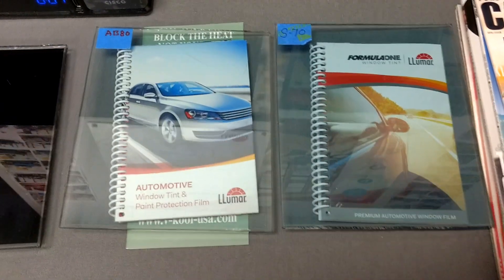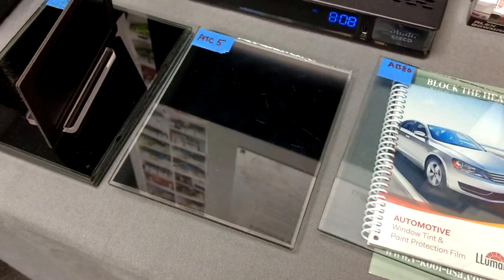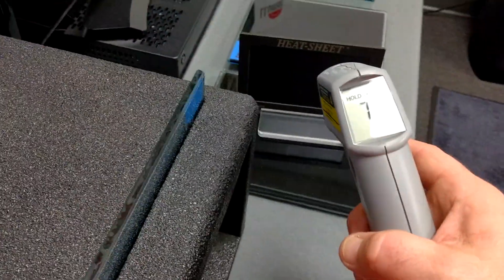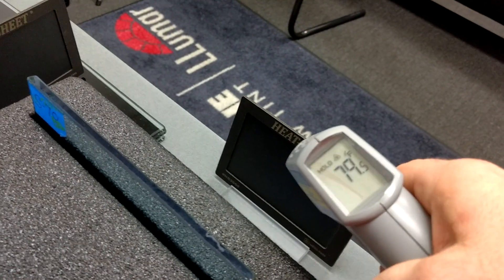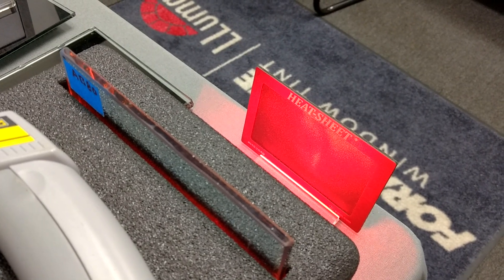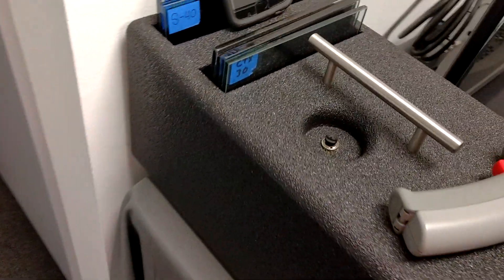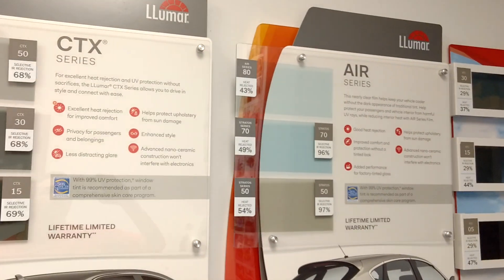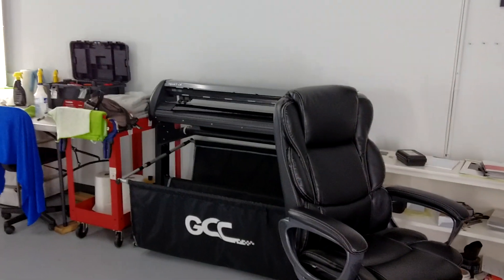FormulaOne Stratos 70, Llumar Ceramic Air Blue 80 & Classic ATC 5% Limo Tint Compared in °F 20 Sec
FormulaOne Stratos 70 Window Film takes on Llumar Ceramic Air blue 80 on the Heat Lamp Challenge. After 20 seconds Stratos 70 measured 79.5°F, AB80 = 94°F & Llumar Classic ATC 5% Limo Tint = 148°F. Stratos 70 Rejects 96% Infrared Heat & 49% Radiant Heat. Llumar Ceramic AB80 85% Infrared Heat & 43% Radiant. Llumar Classic ATC 5% Limo Tint 29% Infrared & 47% Radiant. TintManFL.com